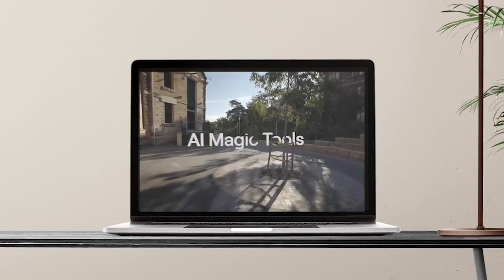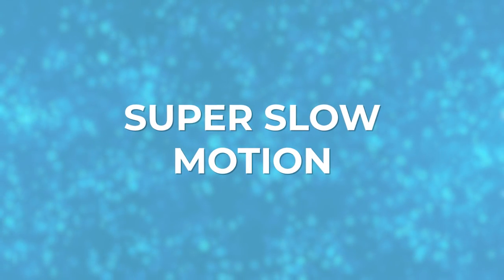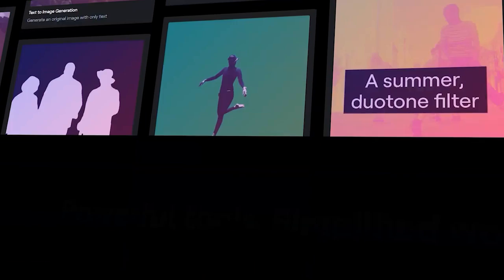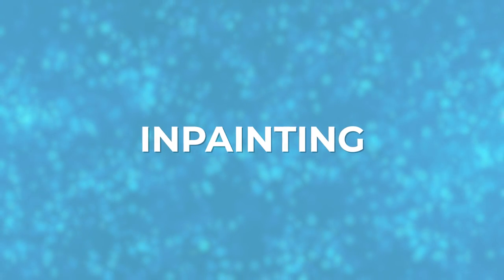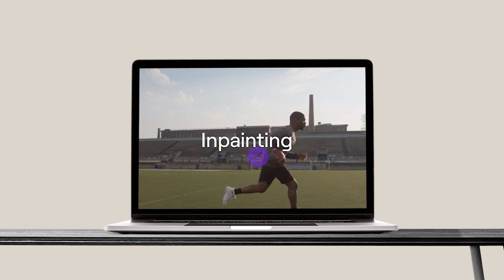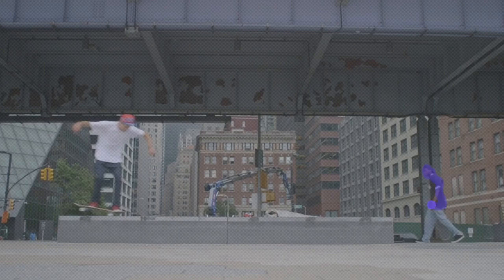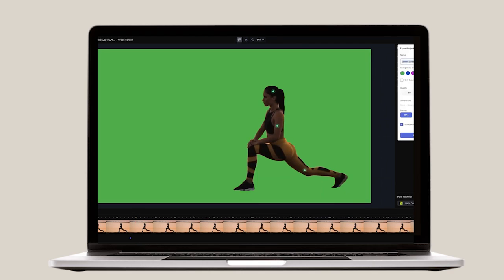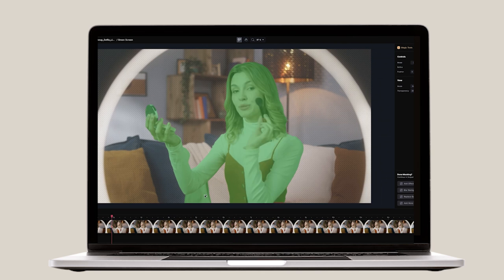AI for filmmakers. 3 features we love about Runway ML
Runway ML is an AI cloud-based software revolutionising the way filmmakers manipulate their clips. Previously only possible with photos, filmmakers can use these tools to remove and replace backgrounds, remove objects from their footage, track objects and so much more!

We delve into three features that really excite us and save us a TON of TIME!

SA FilmWorx is a team of filmmakers in Cape Town South Africa who love to use technology hot out of the over, to apply to their creative work.
Learn more on this channel about filmmaking and improve your next video!

CHAPTERS
00:00 Introduction to Runway ML
01:19 Super Slow Motion
02:02 Inpainting
02:35 Background replacement
03:05 New Upcoming Feature (Text-To-Video)
03:17 Conclusion of AI application to video